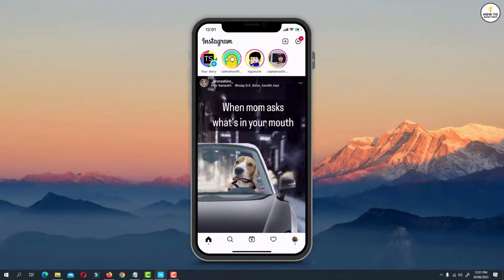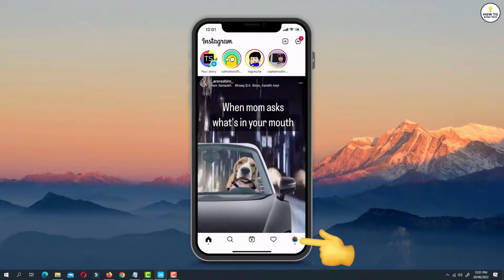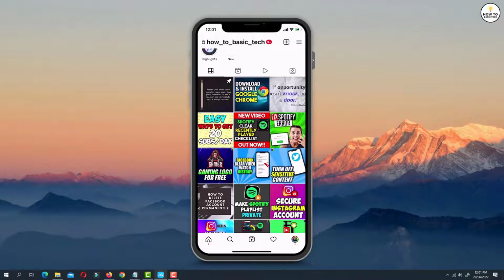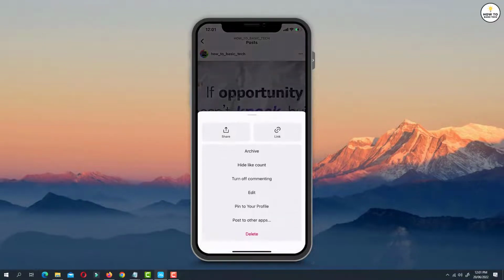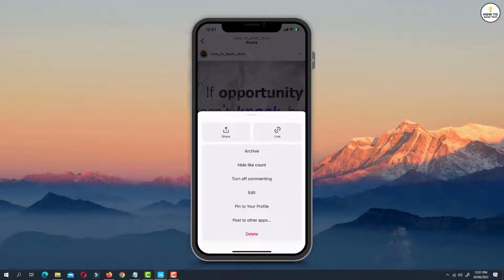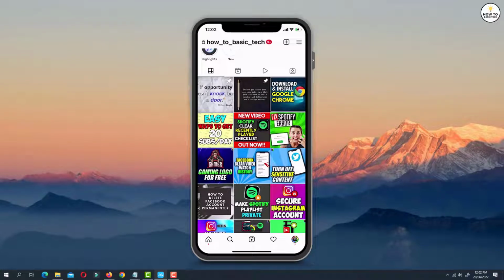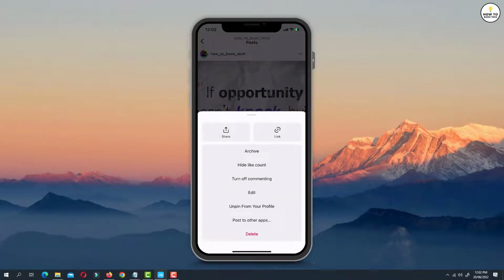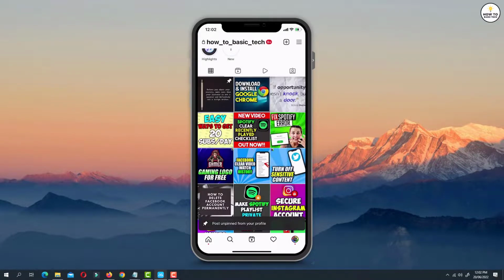How To Pin Posts On Instagram | Tech Tips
How To Pin Posts On Instagram. Pinning a post is a new feature, Instagram has released recently. so make sure to update your Instagram app on your device so that you can access all the recent Instagram updates.

►► Recommended Videos -